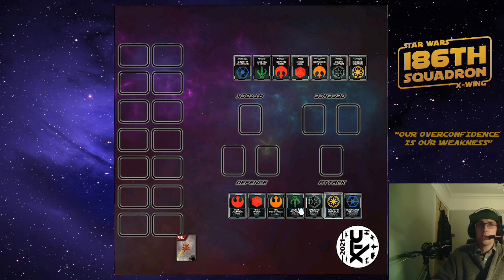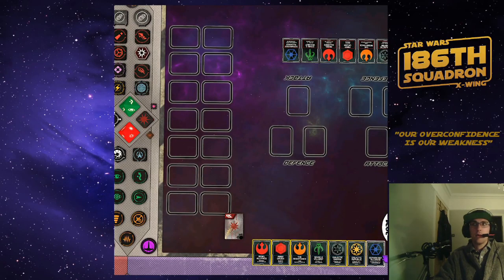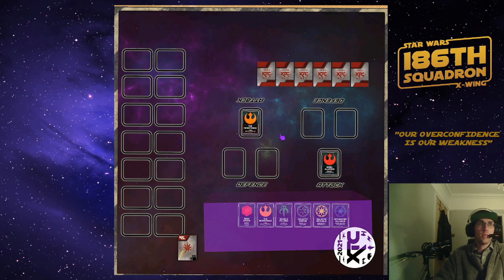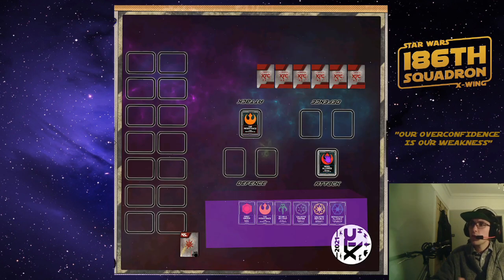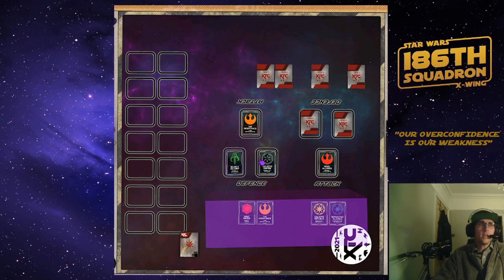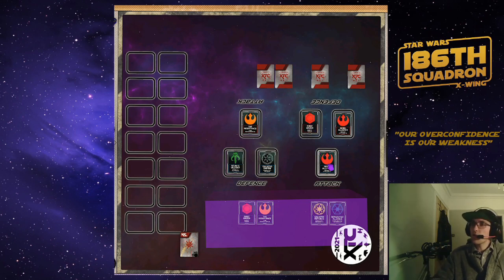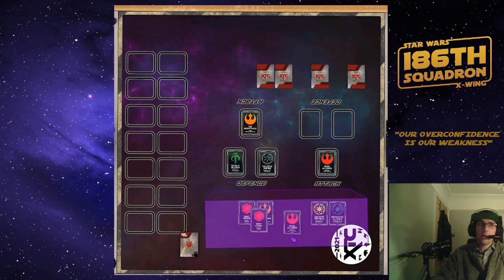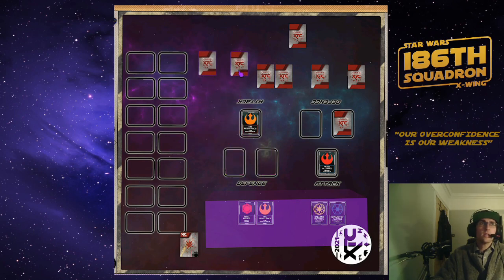XTC Pairing System - A Guide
How to manage the pairing system for the XTC on TTS

A handy how to guide :) Any questions, please ask!